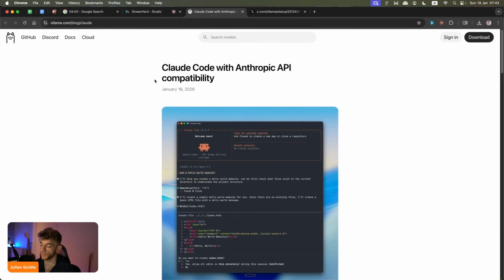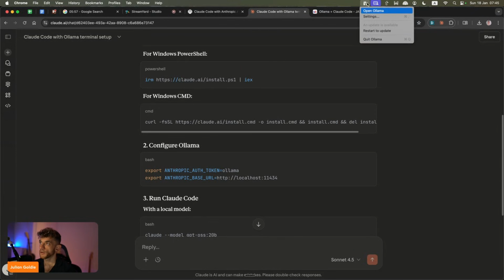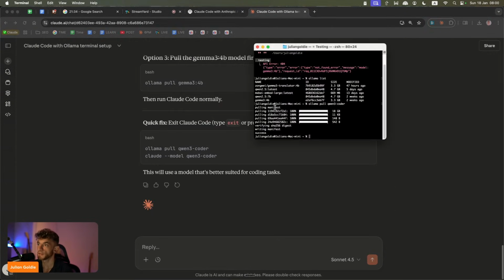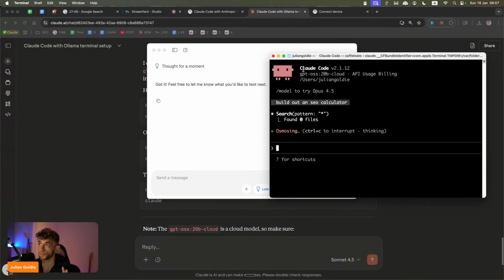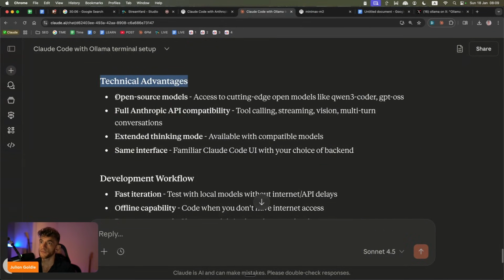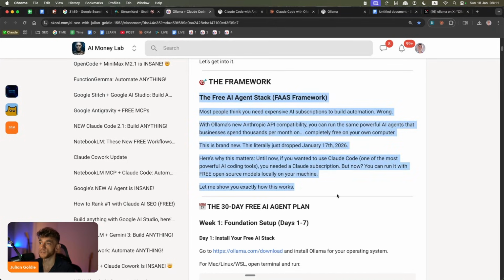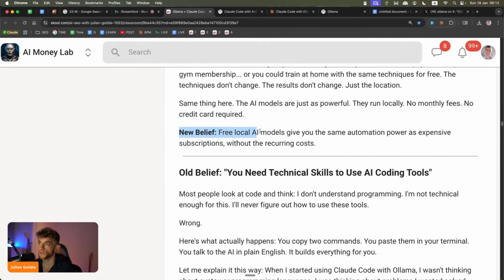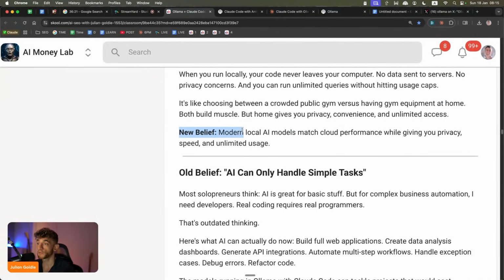Ollama + Claude Code is INSANE! (FREE Local AI Coding) 🤯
Running Claude Code with Alama: Easy Integration with Local and Cloud Models

In this episode, we explore how to use Claude Code with Alama to run both local and cloud models effortlessly. We provide step-by-step instructions to set up Alama, integrate models like G-P-T-O-S-S and Quin three coder with Claude Code, and demonstrate the cost savings and benefits of using open-source models. Plus, discover the AI Success Lab community for additional resources and support, complete with a 30-day roadmap and empowering beliefs to maximize your AI automation potential.

00:00 Introduction to Claude Code and Alama Integration
00:27 Setting Up Alama and Claude Code
01:19 Configuring Models and Running Tests
04:23 Benefits of Using Local and Cloud Models
07:16 Empowering Beliefs and Practical Applications
09:33 Community and Resources
11:43 Q&A and Final Thoughts